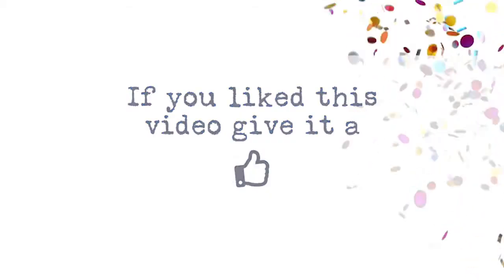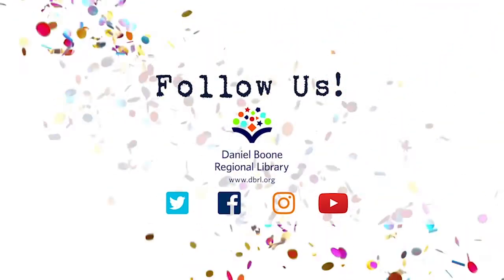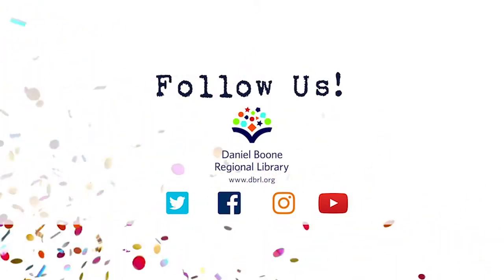Horsey Horsey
Join us for Music and Movement! We’ll post videos of our favorite songs and rhymes for you to try at home. This week, sing "Horsey Horsey" with us.

Horsey, Horsey don't you stop,
Let your feet go clippity-clop.
Your tail goes swish and the wheels go round,
Giddy up!
We're homeward bound.

Have fun adding other animals like a unicorn.